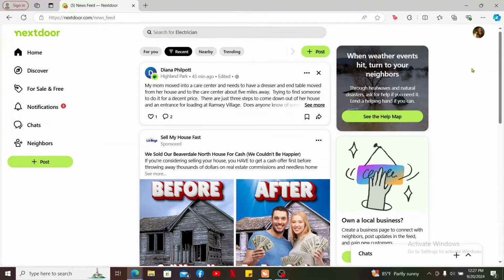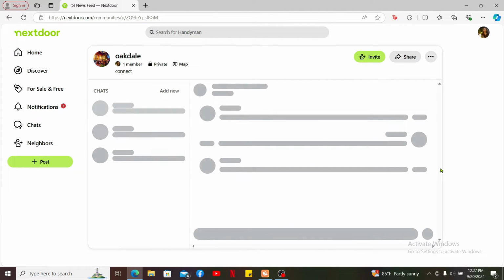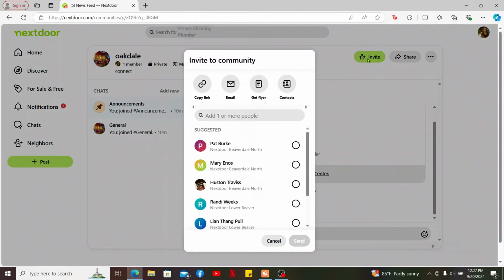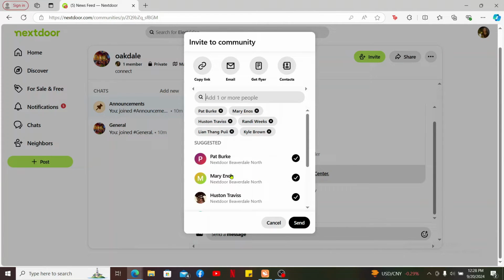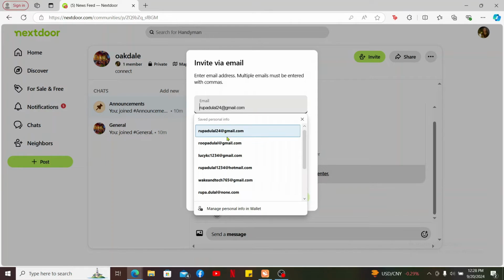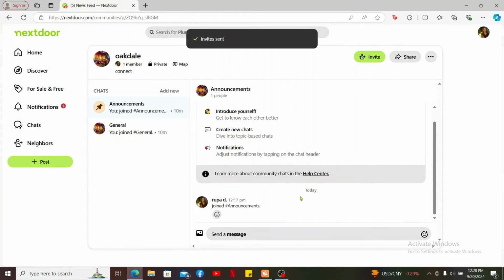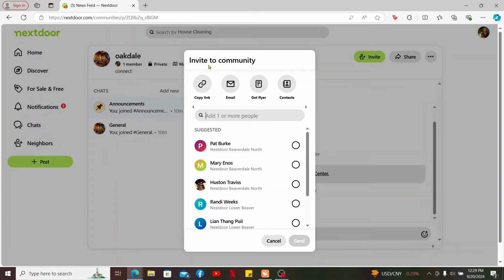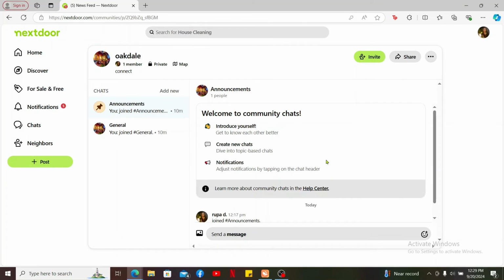How to Invite People to Community on nextdoor 2024?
Looking to grow your Nextdoor community and connect with neighbors? In this video, I’ll show you how to invite people to join your Nextdoor neighborhood, making it easier to share local news, events, and recommendations!